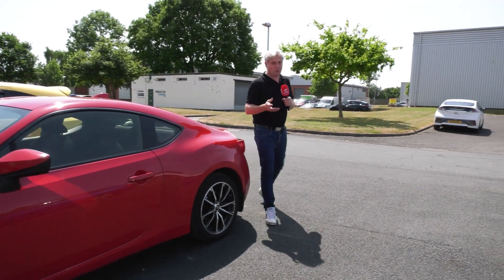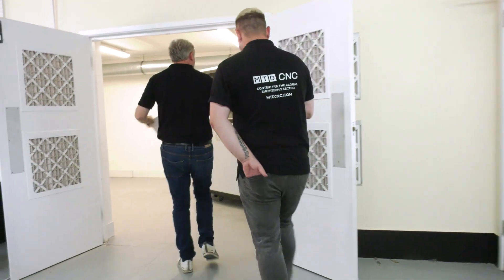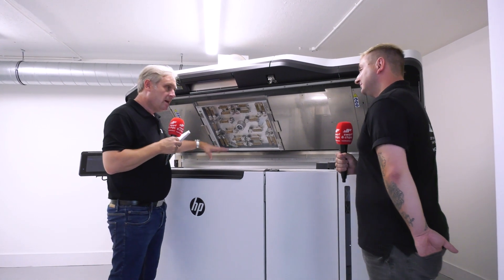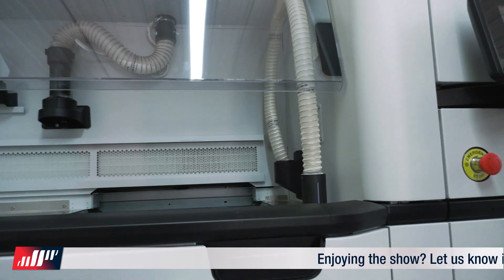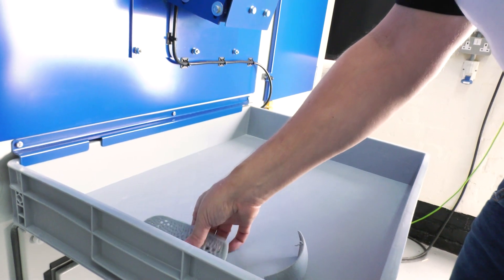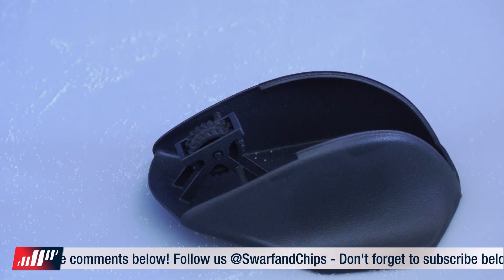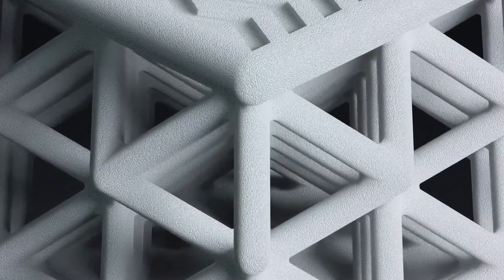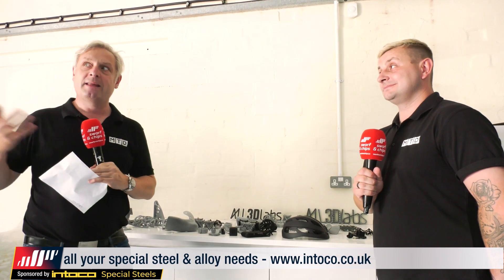10-Minute Machine Shop Tour At All 3D Labs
We recently visited All 3D Labs in Wetherby where they have invested in some state-of-the-art 3D printing and processing technology. Colin and Tom have a look around the ‘machine shop’ to see how a project is processed. The only limit is your imagination!